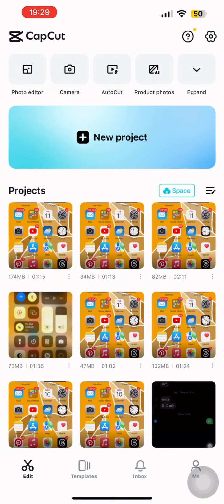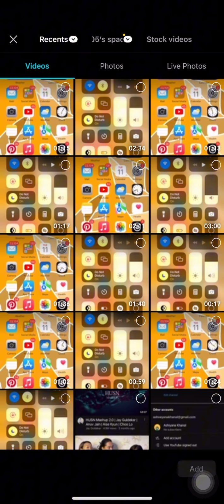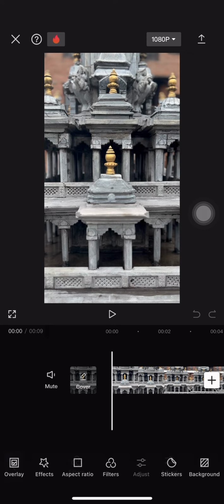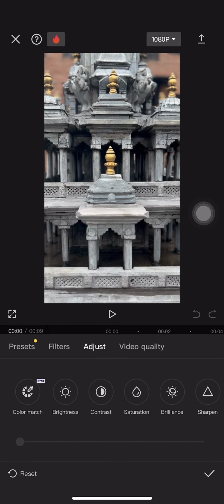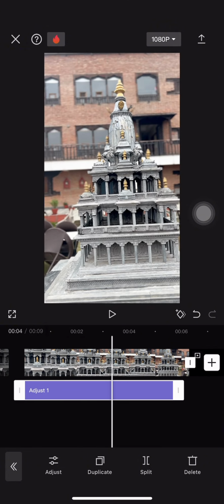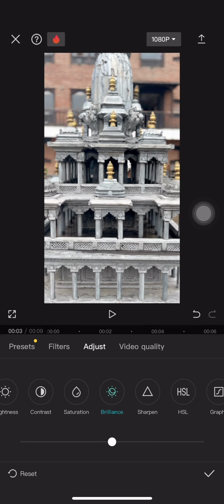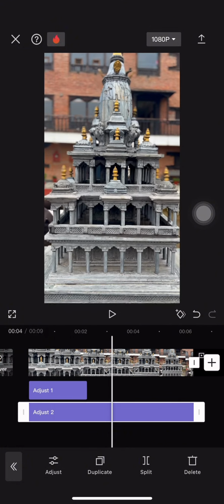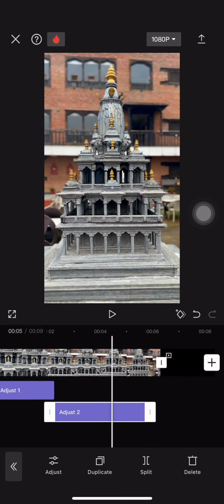How to Add an Adjustment Layer on CapCut Mobile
In today’s video, I’m going to show you how to add an adjustment layer on the CapCut mobile app. This feature allows you to enhance your videos easily. Let’s get started!

Launch CapCut: Open the CapCut application on your mobile device.
Select a Project: Choose an existing project or tap on "New Project" to open your gallery. Select any photo or video you want to edit.
Access Adjustments: Once your media is loaded, swipe left on the bottom options and tap on "Adjust."
Adjust Brightness: You’ll see various adjustment options. For example, increase the brightness, then tap the check mark at the bottom right to apply the change.
Add More Adjustments: The adjustment layer is now added. You can further adjust features like saturation by tapping "Adjust" again and then selecting saturation. Don’t forget to tap "Done" after making your changes.
Fine-tune Adjustments: You can always go back to the adjustment layer to decrease or increase values as needed.
And that’s it! You’ve successfully added an adjustment layer on CapCut for your video.

Key Steps:

Open CapCut and select your media
Access the adjust feature
Enhance video attributes like brightness and saturation
Fine-tune adjustments as needed